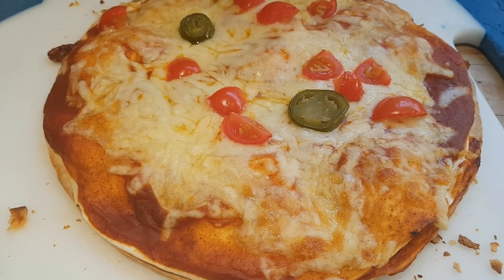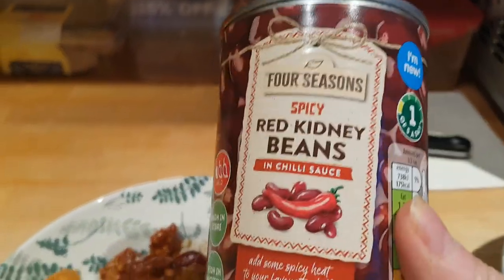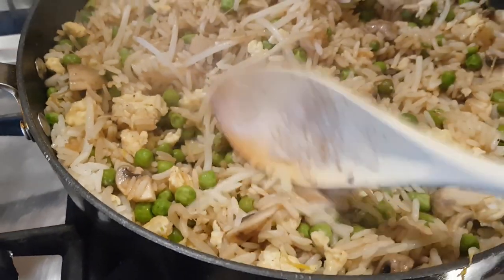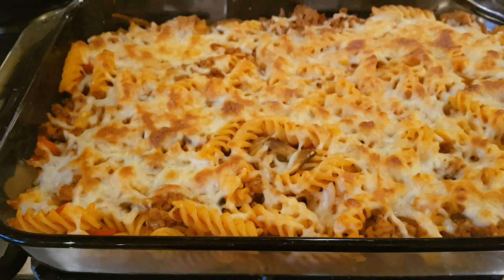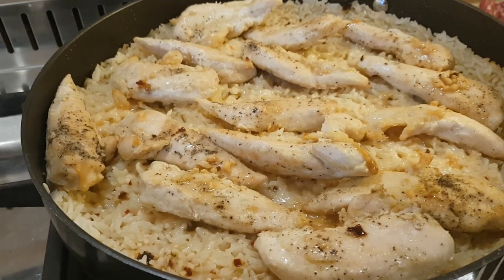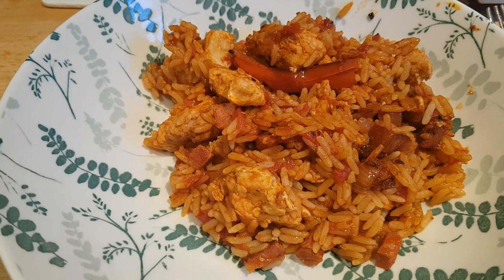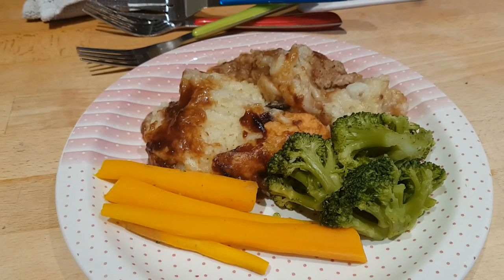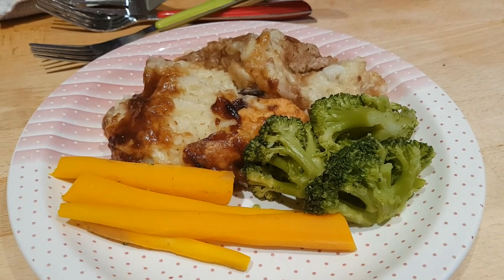Meals of the Week 2020 #28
Today we have another meals of the week for you.  A lot of family favourite meals this week so very hard to pic an overall favourite.  Chilli, rice and cornbread is a real comfort food for both me and Toney but I think my sausage shepherd's pie just pipped the chilli.

We are a family of 3, Mum - Karen, Dad - Toney, DS - Caleb, plus a guinea-pig - Liquorice (Licky for short!), and we share weekly grocery hauls and meal plans along with days out and holidays, product reviews, shopping hauls and glimpses of life through the lens of our 10 year old, Caleb.

You'll find some of the recipes in our meals of the week videos on our Facebook

You can find some of our ideas and inspirations on our Pinterest Boards

All of the opinions we share are our own  - if we receive products to review we will be clear that the video is sponsored, but the opinions will still be our own.

We do occasionally share affiliate links to some of the products we use - please be aware that if you follow the link and make a purchase we may be paid a small commission, but this doesn't affect the buying price for you.